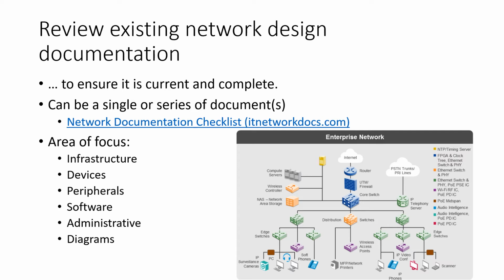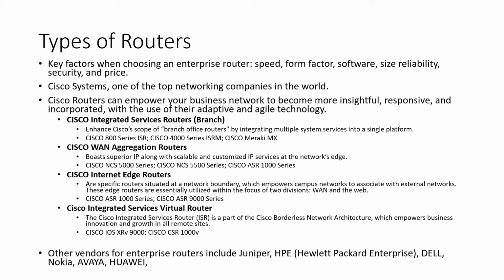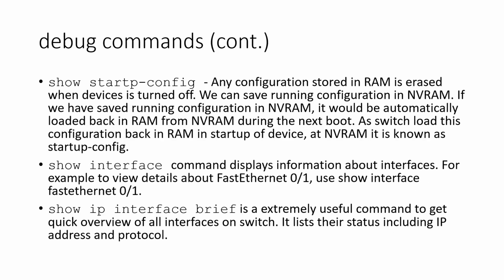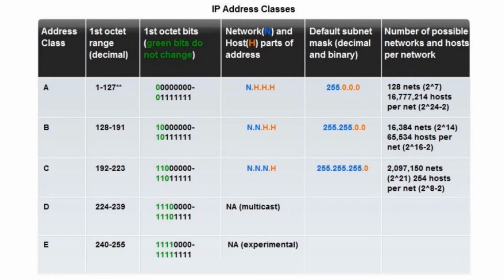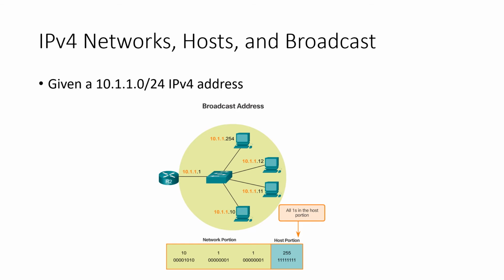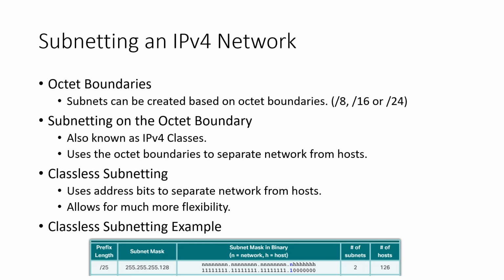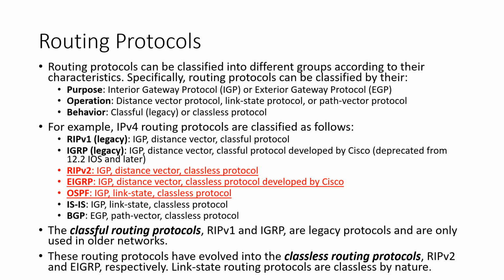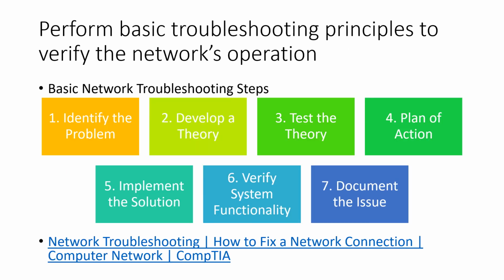ICTNWK507 - Install, operate and troubleshoot medium enterprise routers